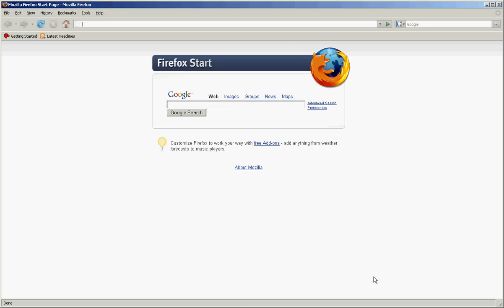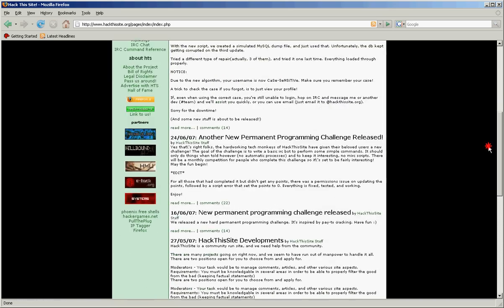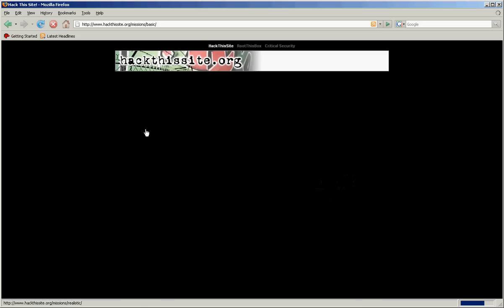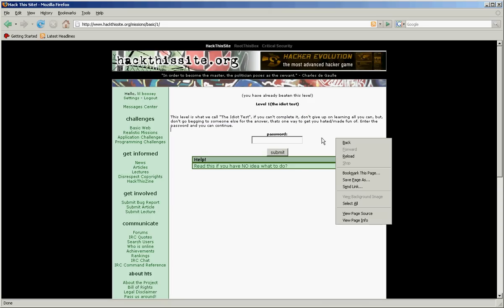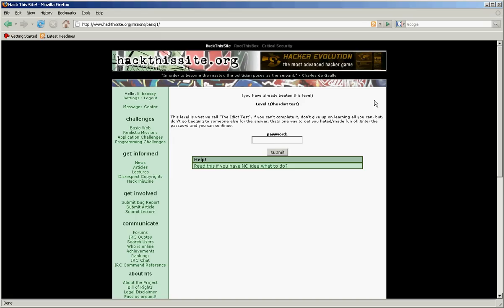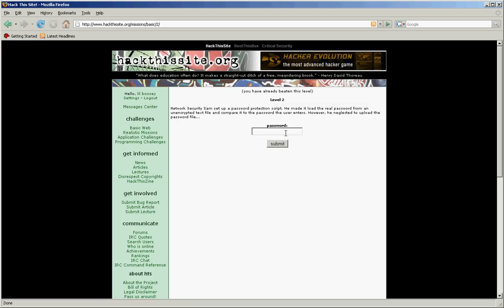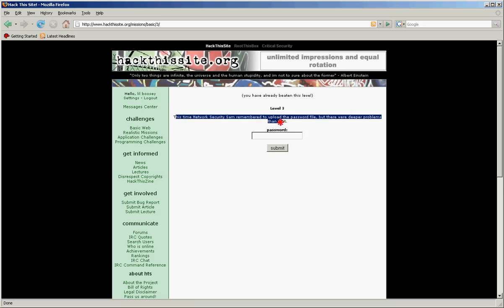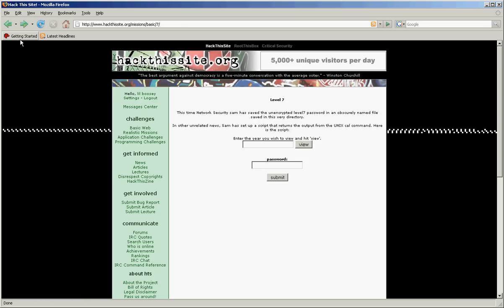Training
Very good site to train